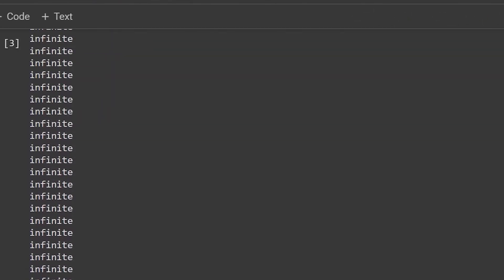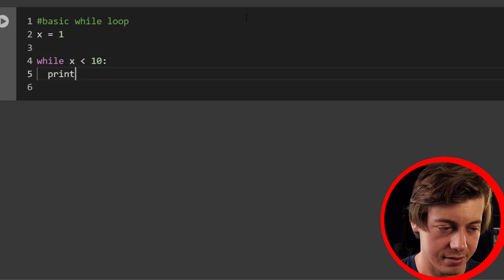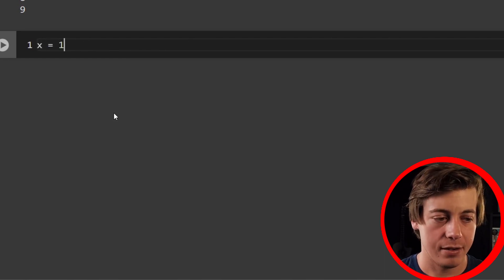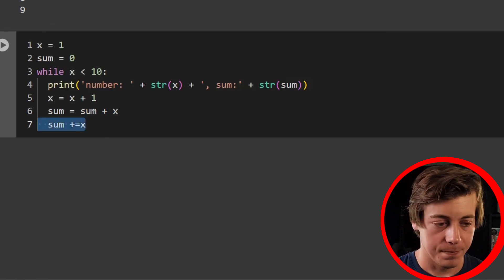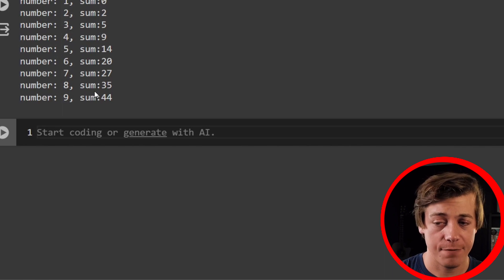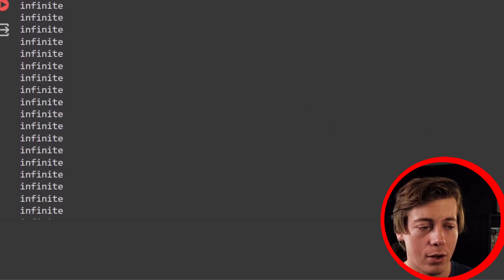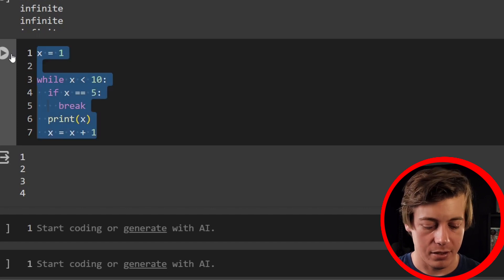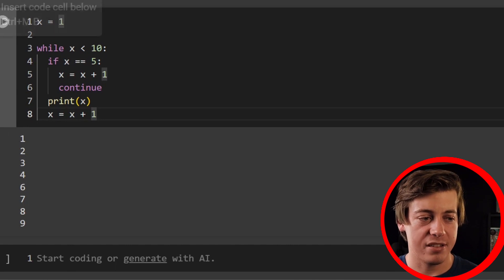Master Python While Loops in Just 20 Minutes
Struggling with loops in Python? In this fast-paced tutorial, you'll learn everything you need to understand and master while loops—one of the most essential control flow tools in Python. Perfect for beginners or anyone looking for a quick refresher!

In this comprehensive Python tutorial, I teach you everything you need to know about while loops through 10 practical examples. We start with building your very first basic while loop and progressively advance through more complex concepts including infinite loops, user input handling, list manipulation, and even using multiple nested while loops together.

Throughout this video, you'll learn how to properly structure while loops, avoid common pitfalls like infinite loops, and implement essential control flow statements like break and continue. I demonstrate real-world applications including creating interactive calculators, filtering data from lists, separating even and odd numbers, and multiplying numbers using nested loops. Each example is coded live in Google Colab so you can follow along step-by-step.

By the end of this tutorial, you'll have a solid understanding of while loop fundamentals and be able to confidently apply them to your own Python programming projects. Whether you're a complete beginner or looking to strengthen your foundational skills, this fast-paced yet thorough guide covers everything from basic syntax to advanced techniques. Perfect for anyone learning Python programming, data analysis, or preparing for coding interviews.

TIMESTAMPS
00:00 Introduction to While Loops
00:42 Example 1: Basic While Loop
02:07 Example 2: While Loop with Sum
03:32 Infinite While Loops Warning
05:22 Break and Continue Statements
07:17 While Loops with Input
09:53 Input Validation Example
11:03 While Loops with Lists
13:00 Even and Odd Sum Example
15:56 Example 7: Multiple While Loops (Nested)
18:27 Recap and Conclusion